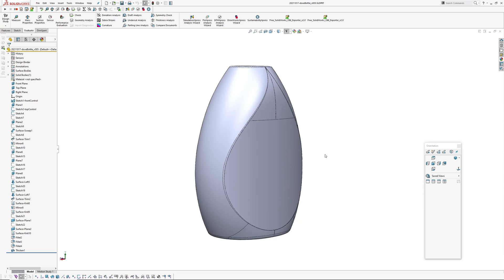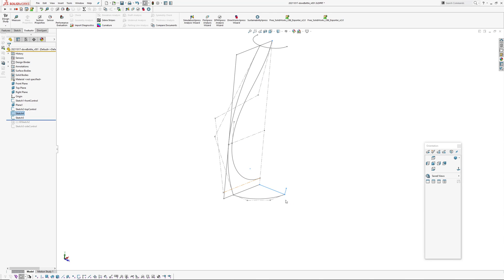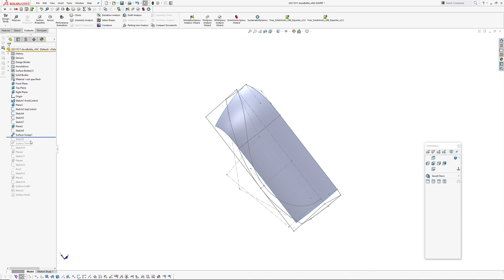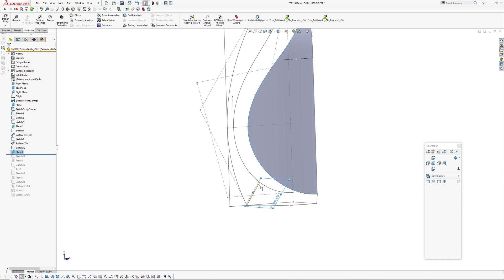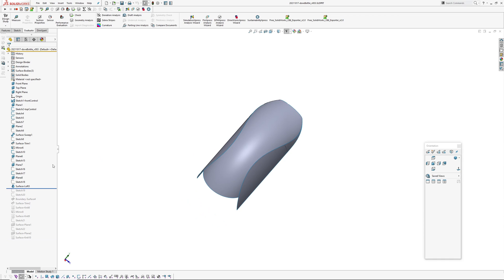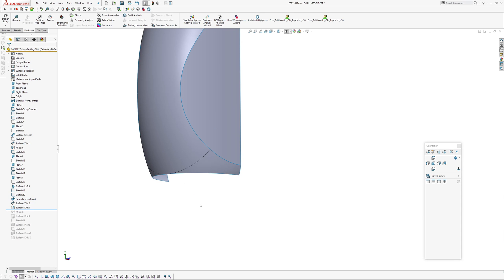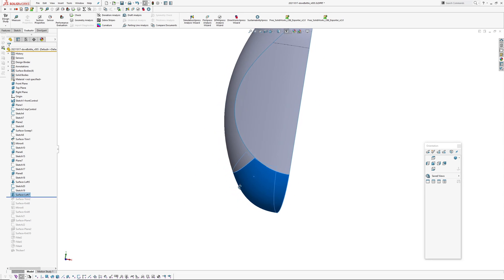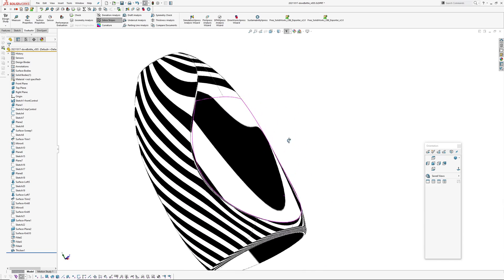Solidworks: Modelling a Dove Bottle Form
This video covers one way (with some variations) to model the Dove pump soap bottle. Why this bottle? I like the form - it is well resolved and is simple and distinctive compared to similar products. Many thanks, AJ.

Here's the final file.